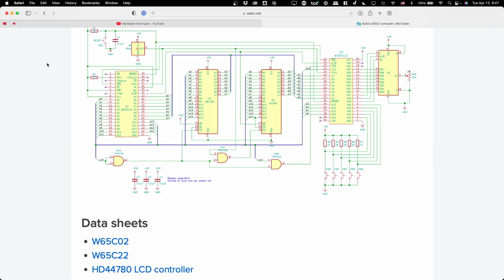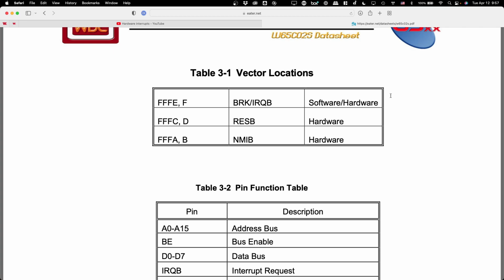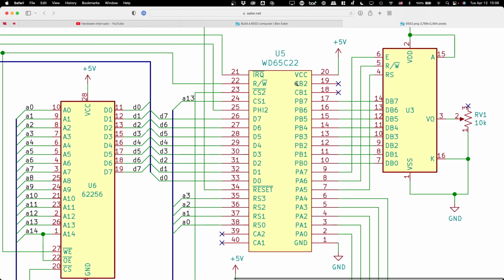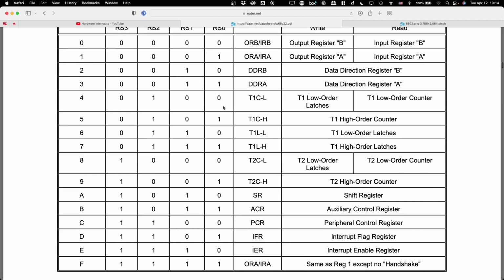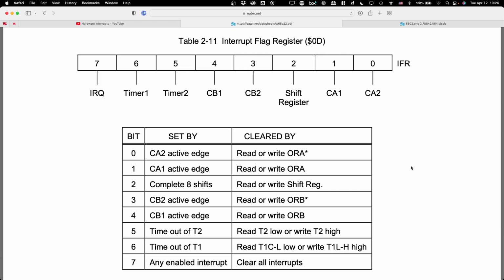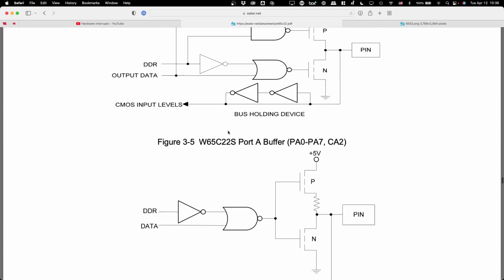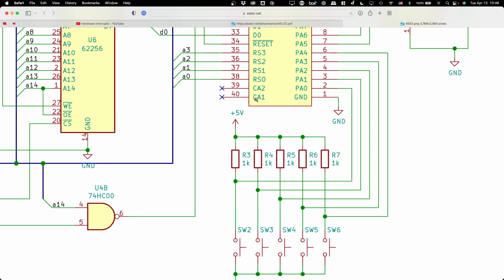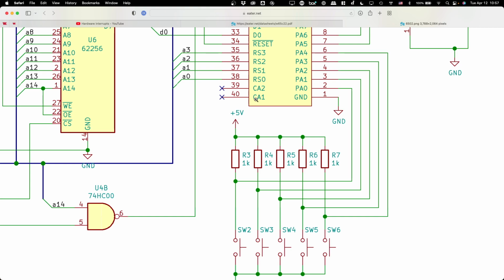CSC-271: 12 April, Hardware Interrupts